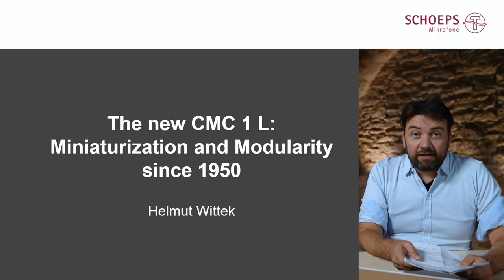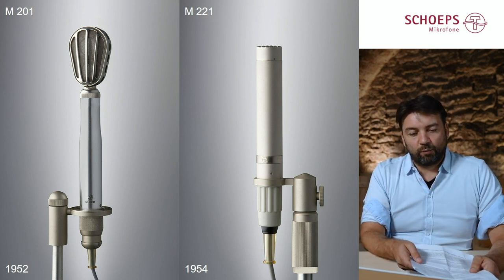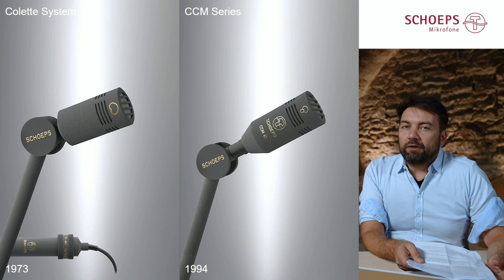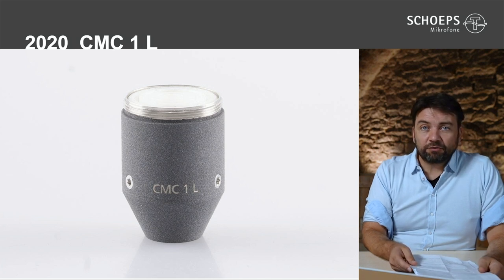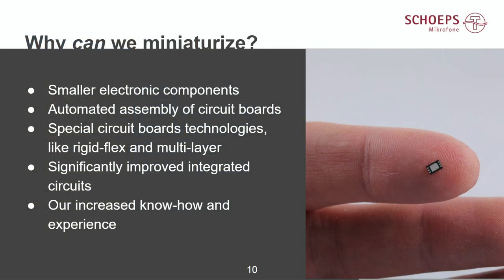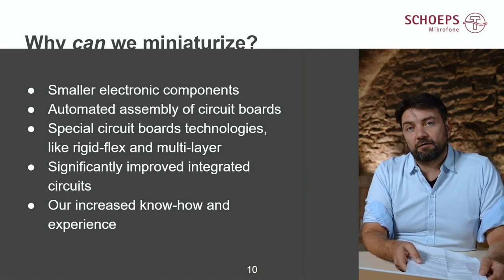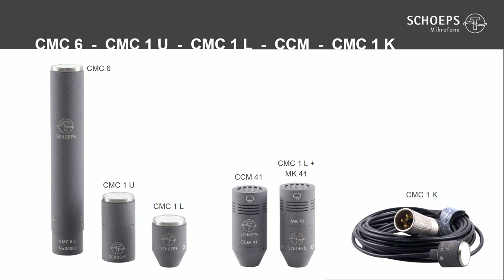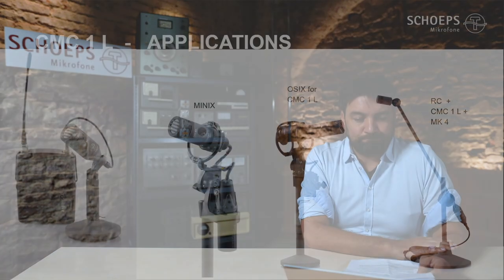Schoeps - Microphone Overview and New CMC 1 L